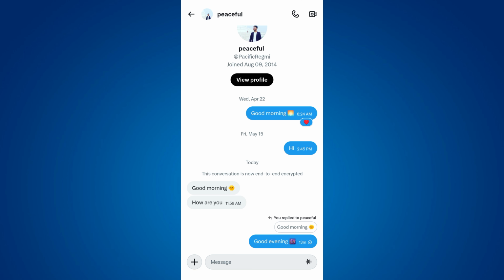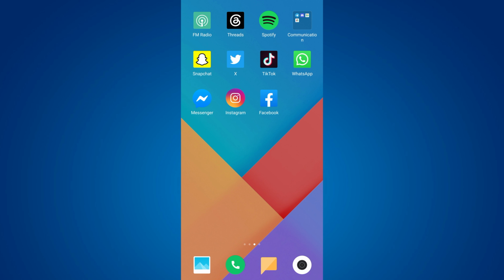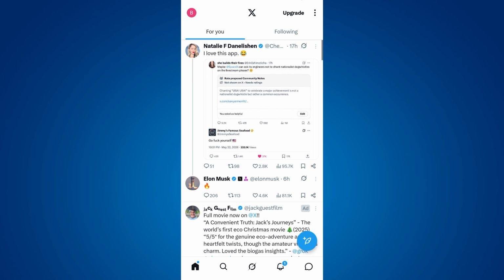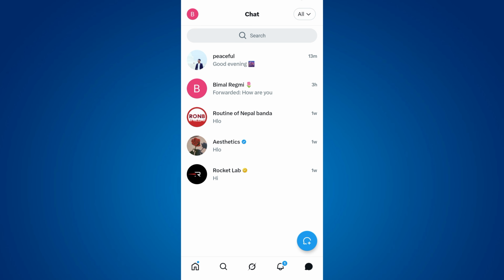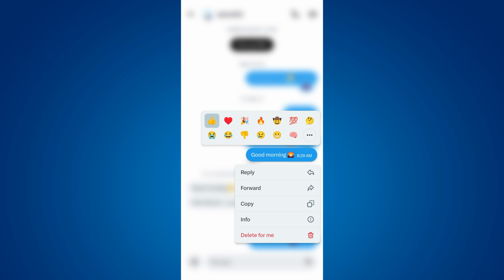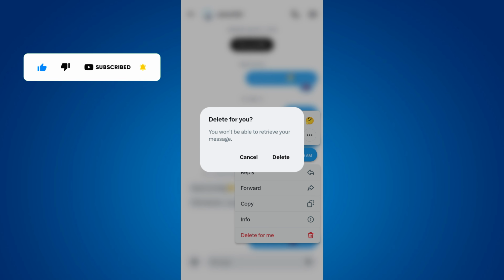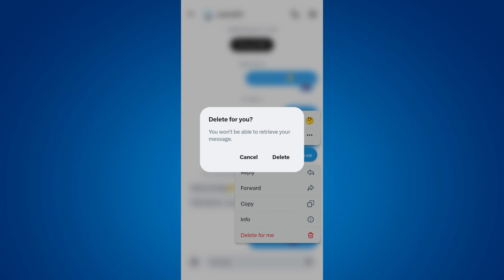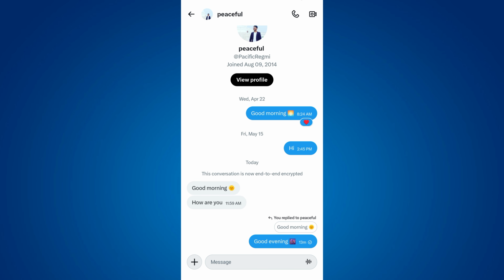How To Delete Messages On Twitter X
Do you want to delete messages on Twitter X? You can delete messages on X with just a few simple steps.

Deleting a message on your X account means removing a message from your Direct Messages conversation.

Deleting messages is useful when you want to remove something you sent by mistake, clear old conversations, or keep your inbox clean and organized.

It can also help protect your privacy by removing messages you no longer want to keep in your chat history.

🔶STEPS🔶
To delete messages on your X account,
1. First, open the X app on your mobile device.
2. Make sure you are logged into your account.
3. Tap the Messages icon at the bottom.
4. Open the conversation where the message is located.
5. Find the message you want to delete.
6. Press and hold the message.
7. Tap Delete message.
8. Confirm by tapping Delete again.

The message will be removed from your conversation.

You can repeat the same steps to delete other messages if needed.

- - - - - - - Similar videos:- - - - - - - - -

This Video Includes:
○how to delete twitter chat
○how to remove x message
○how to delete twitter X dms